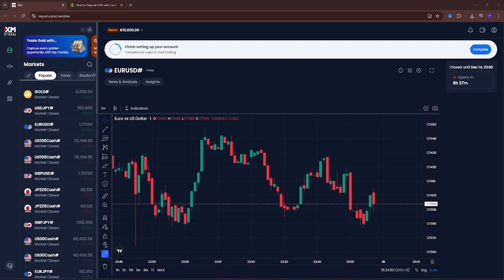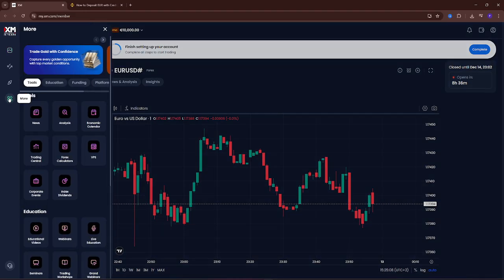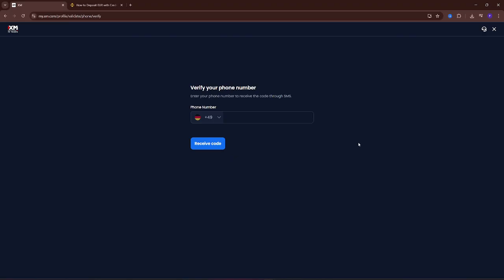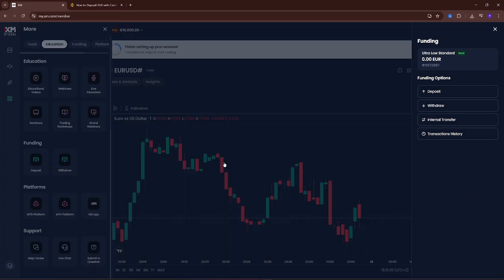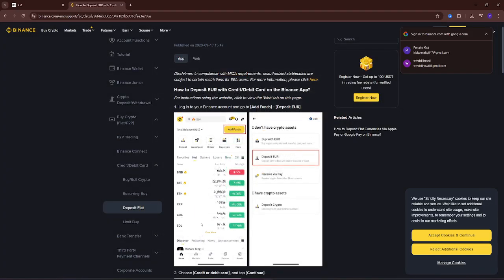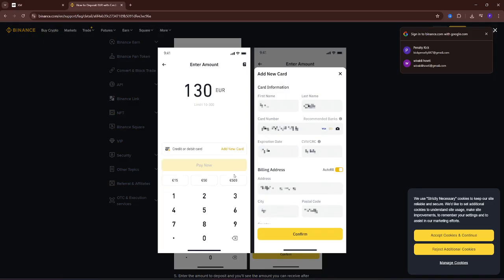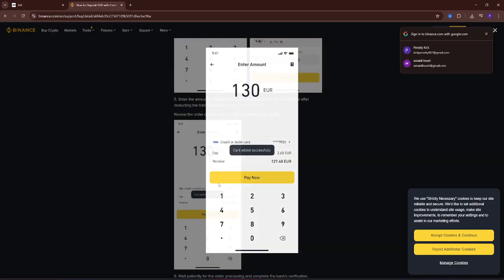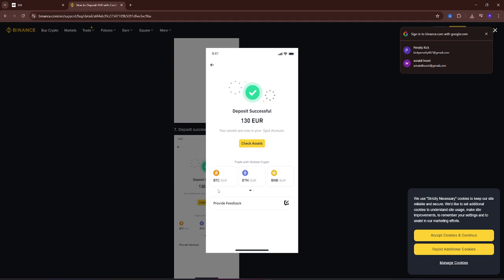How To Withdraw Money From XM Broker To Binance!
Learn How To Withdraw Money From XM Broker To Binance step by step in this easy and beginner-friendly tutorial 💸📈

In this video, I show you how to withdraw money from XM Broker to Binance safely and correctly, so you can transfer your trading profits without mistakes. This guide is perfect if you are new to XM Broker or Binance and want a clear explanation.

If you’re searching for How To Withdraw Money From XM Broker To Binance, this video will walk you through everything you need to know in a simple and practical way 🚀💰